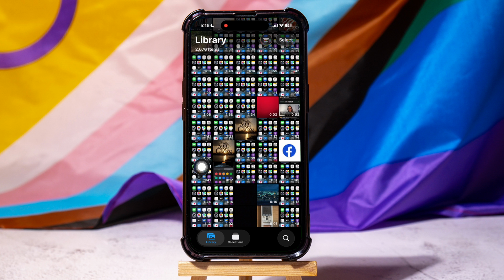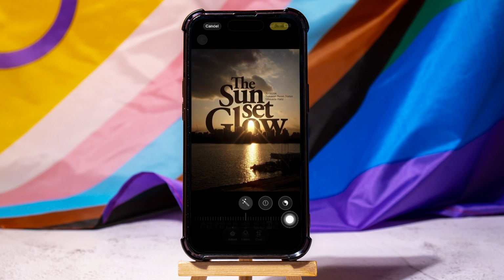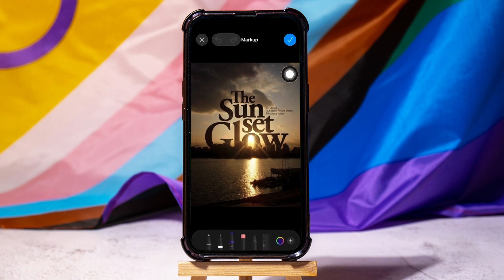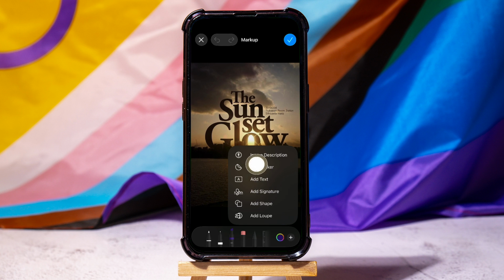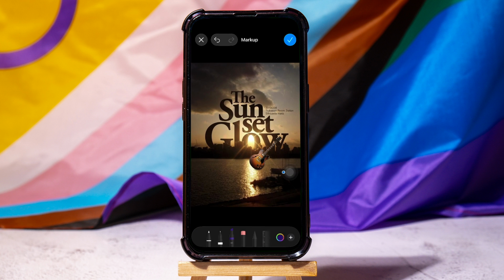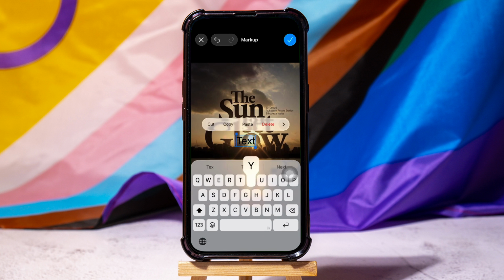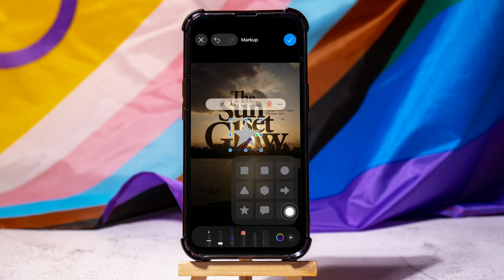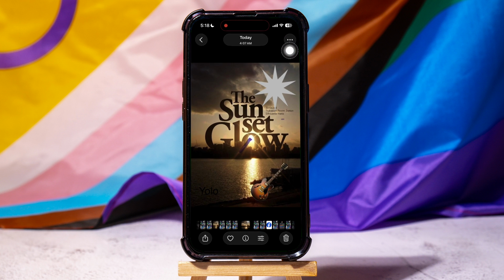How to Add Object on the Photo on iPhone 2026 (Step-By-Step Tutorial)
Here's how to seamlessly add objects to your photos directly on your iPhone using built-in editing tools and free apps! I'll demonstrate the complete process of placing new elements into your existing photos, from simple stickers and text to more advanced object insertion techniques. We'll begin with the iPhone's native editing features in the Photos app, then move on to powerful free alternatives that offer extensive object libraries and blending options. You'll discover step-by-step methods to select the perfect objects, resize and position them naturally, adjust opacity and shadows for realistic integration, and fine-tune colors to match your original photo's lighting. I'll also cover how to use layers effectively, remove backgrounds from objects, and apply finishing touches that make your additions look completely natural. Whether you're adding fun elements to social media posts, creating artistic compositions, or enhancing product photos, these techniques will help you achieve professional-looking results without expensive software or complex desktop editing.